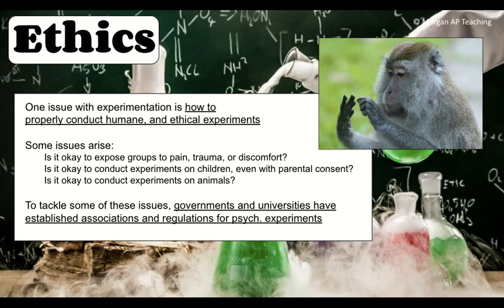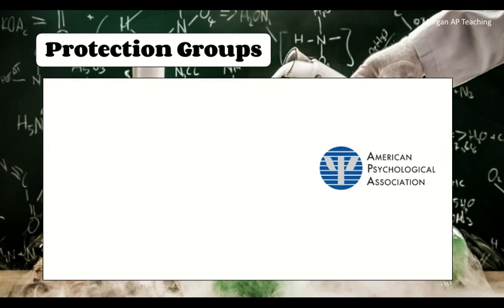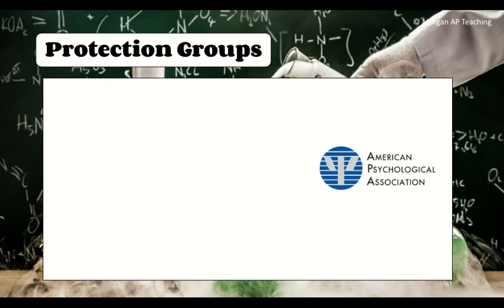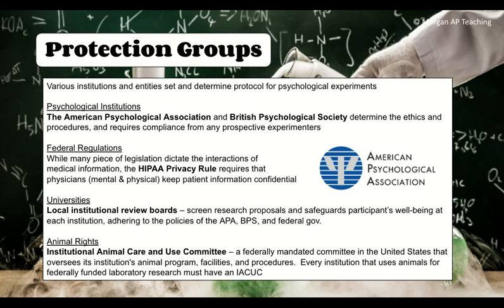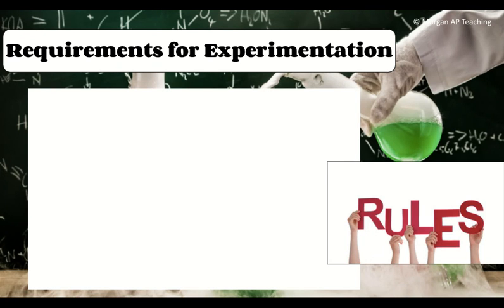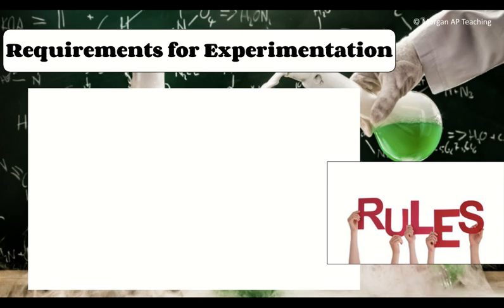AP Psychology - Notebook Page 4 - Ethics of Psychology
Mr. Hallam's AP Psychology Notebook Page 4 about the Ethics